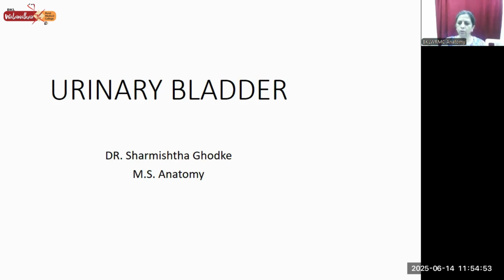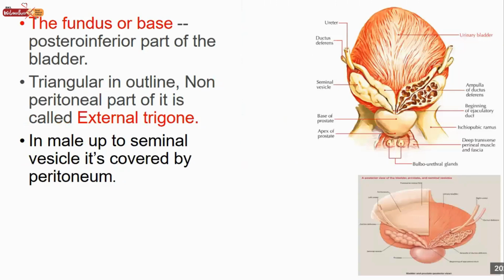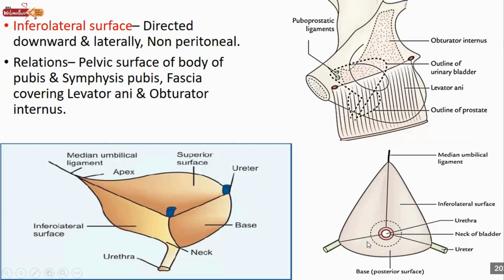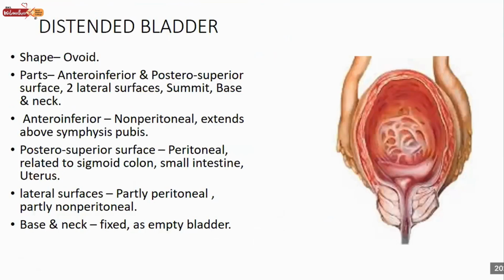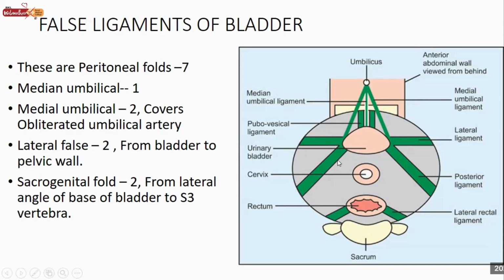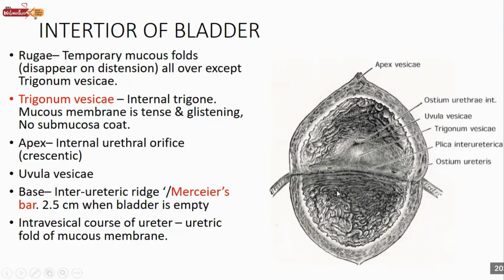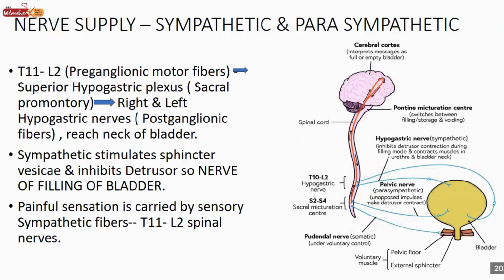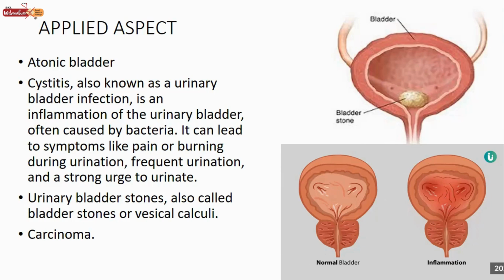URINARY BLADDER - DR SHARMISHTHA GHODKE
In this video, Dr. Sharmishtha Ghodke, Associate Professor in the Anatomy Department at BKLWRMC College Sawarde, provides a detailed look at the urinary bladder. Learn about its anatomy, function, and importance in the human body.